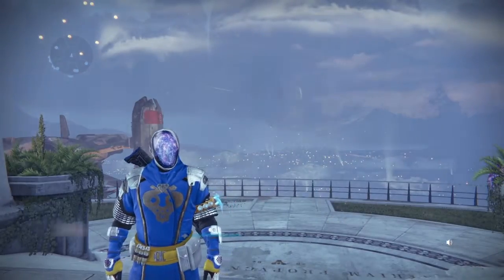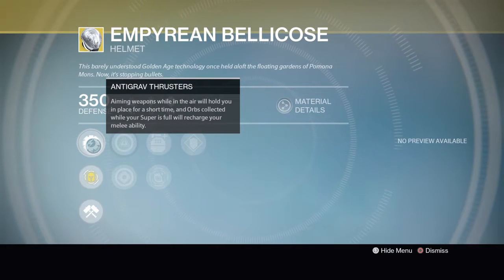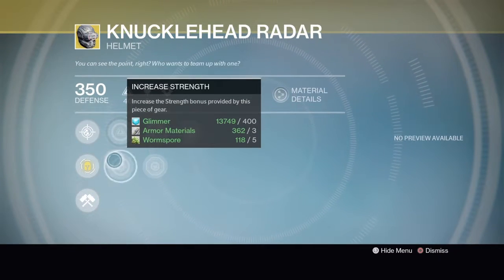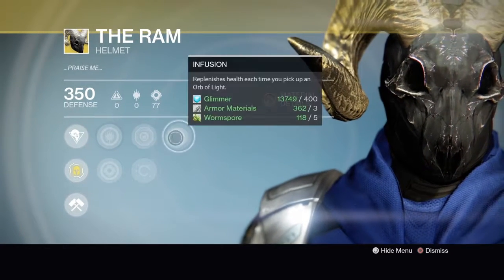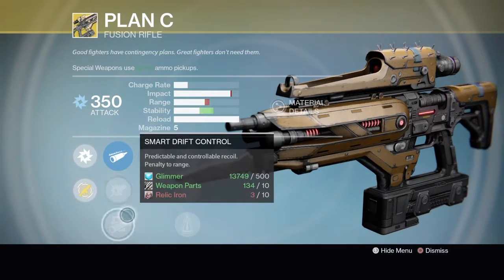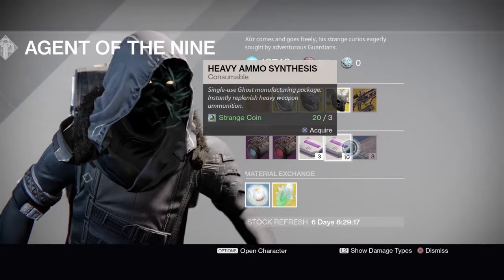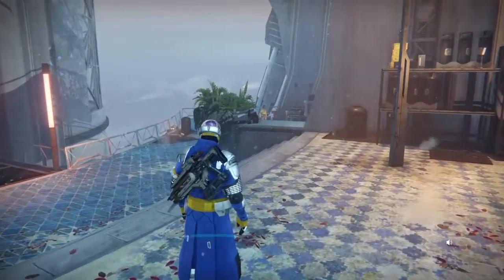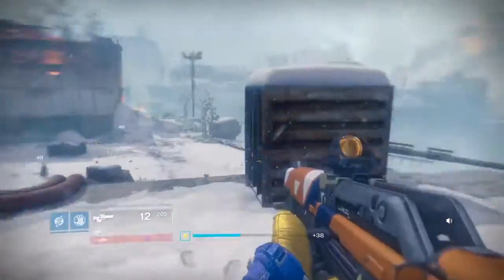(Destiny) Xur's Visit: 12/23/2016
The ATLUS gives the lowdown on what Xur has for sale this week in the Tower.